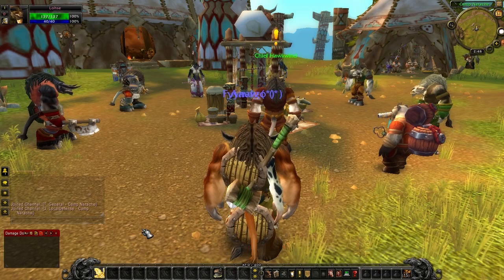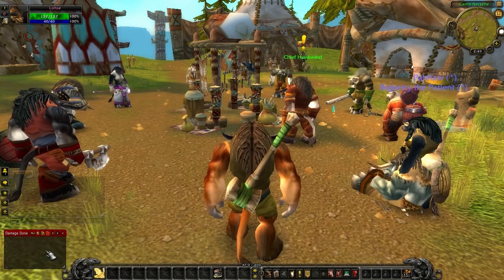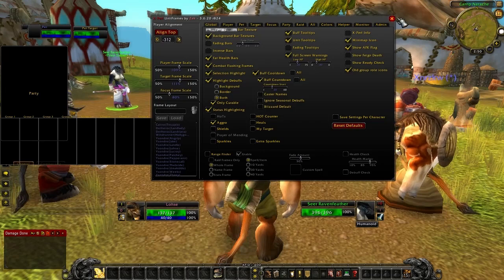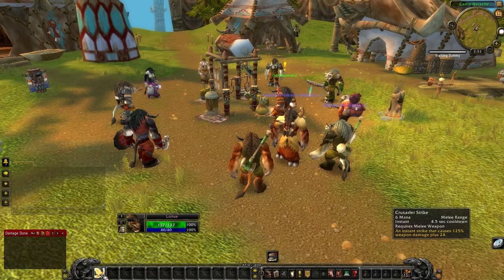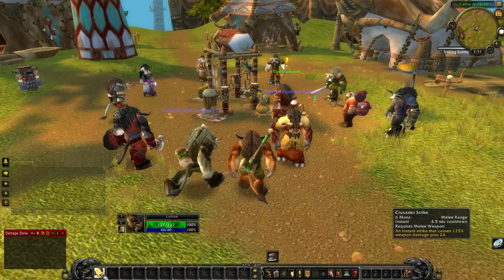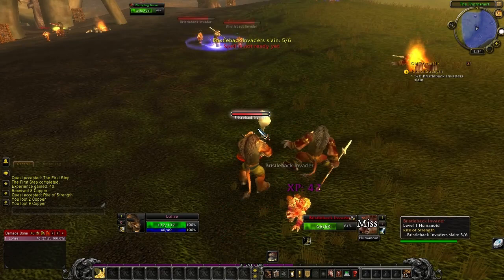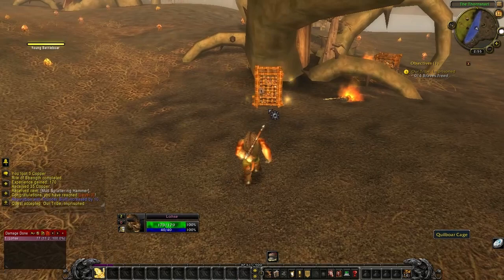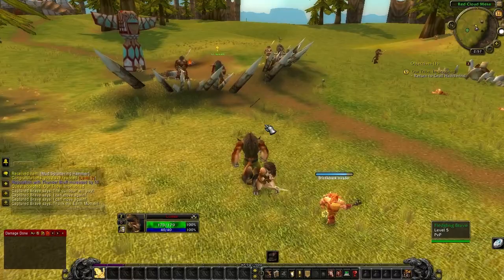Tauren Paladin 1-90 Ep. 1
Welcome back!

In this episode I start a new Tauren Pally named Lohse.  I go over some basics when it comes to setting up your action bars and UI for new characters.